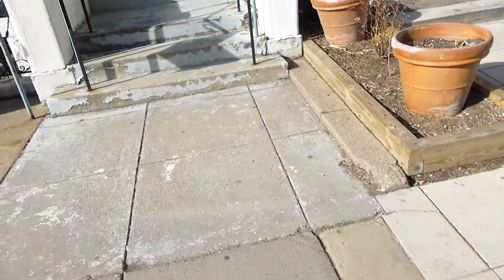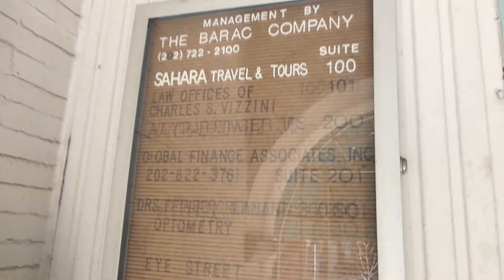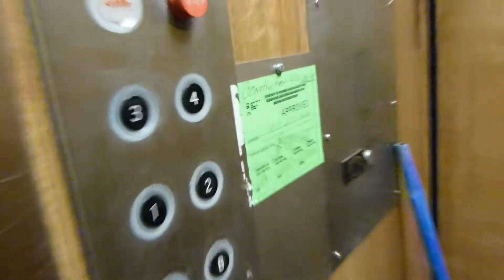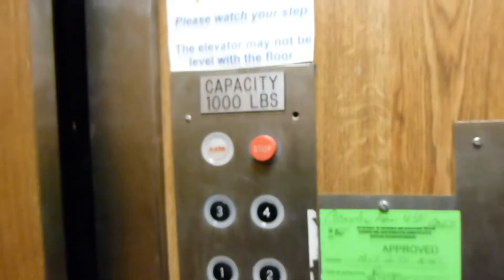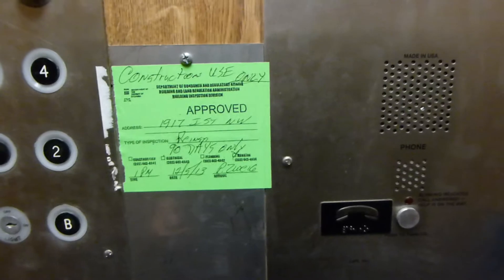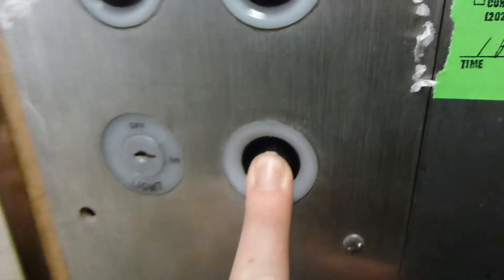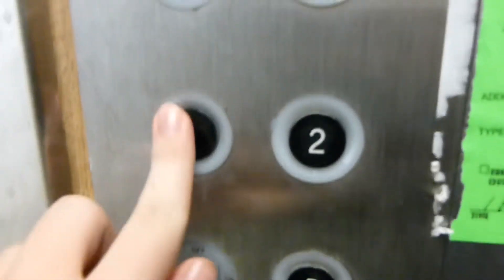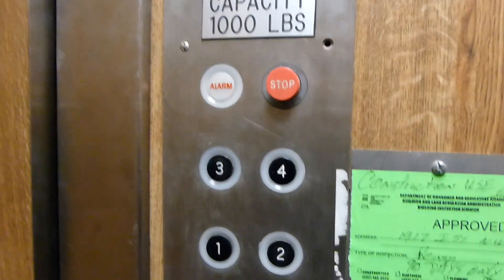TINY (Now Red-Tagged) Unknown Traction Elevator @ 1917 I St NW, Washington, DC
UPDATE (6/18/14): This elevator has now been red-tagged.

This elevator (in its current state) doesn't look like an antique, but it sure acts like one.  My best guess is that this elevator once had an automatic gate and a manual outer door, but it got modern solid automatic doors put on when it was modded.  However, they left the controller alone, so the buttons still don't light up and the door behaves the way the gate did (stays open until a call is registered).

SPECS
Manufacturer: (unknown)
Modernizer: (unknown)
Propulsion: Traction
Capacity: 1000 lbs. (this thing is TINY!)
Floors Served: 5 (B, 1, 2, 3, 4)
Fixtures: GAL Jet Plus (black version)
Phone: ADA-compliant, separate panel
Stop Switch: Non-keyed
Door Close: This elevator has no door controls at all!